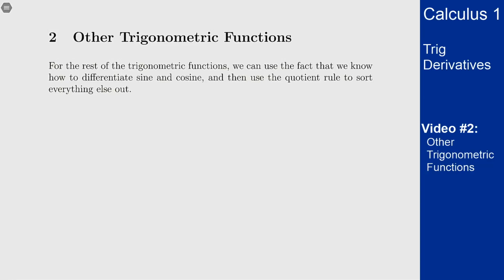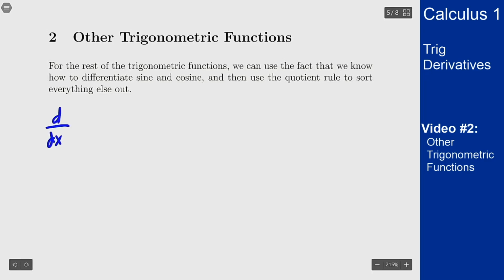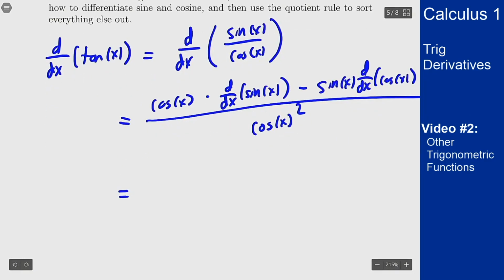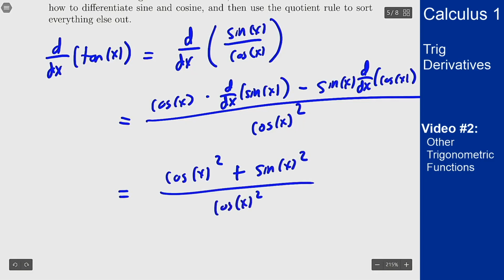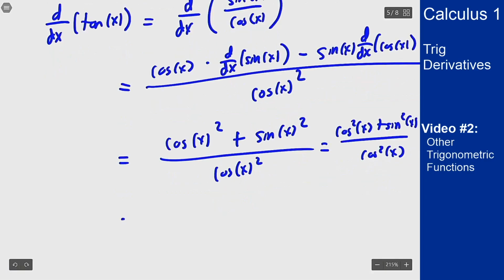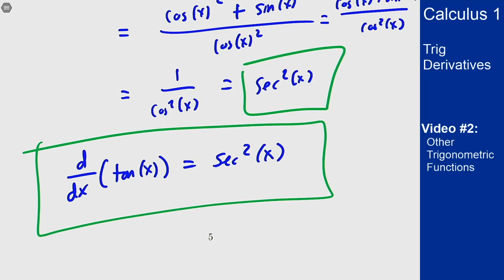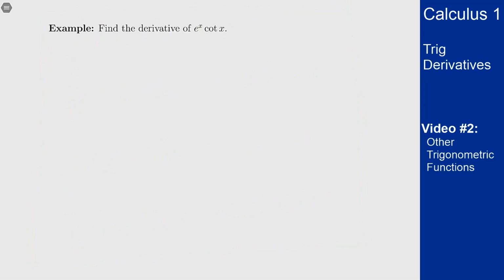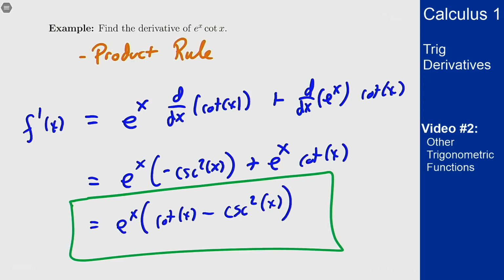Trigonometric Derivatives - Video 2 - Other Trigonometric Functions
Video #2 on Trigonometric Derivatives, showing how we can use the derivatives of sine and cosine to find the derivatives of other trigonometric functions.